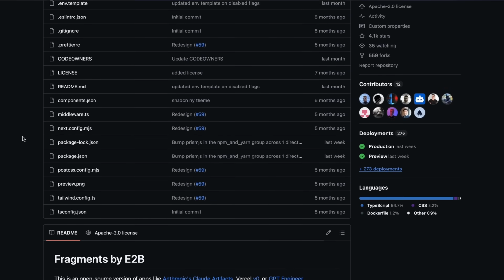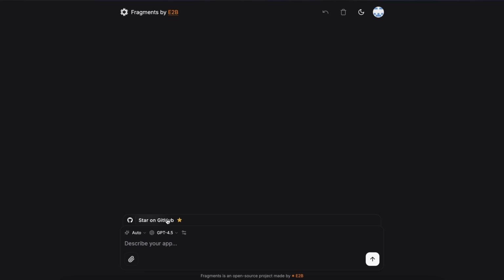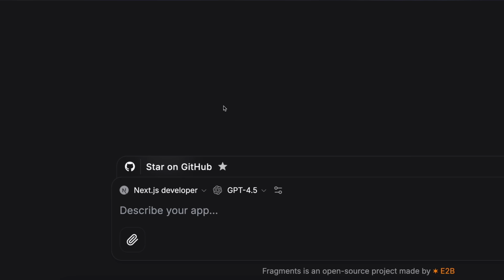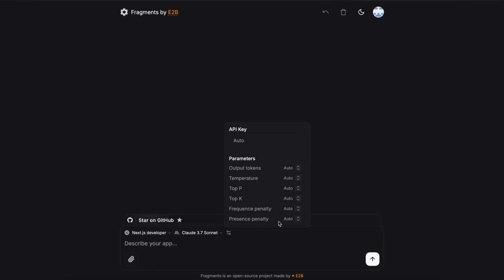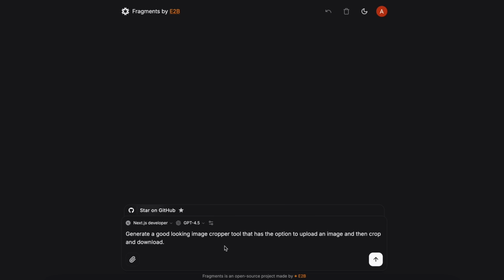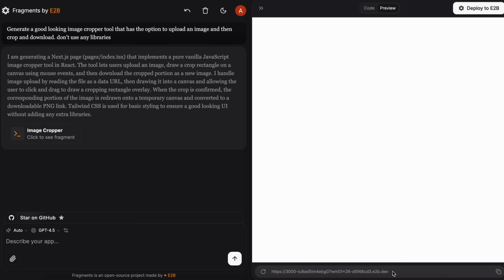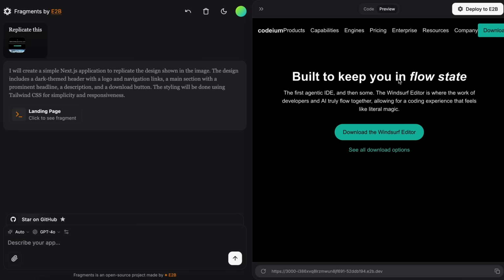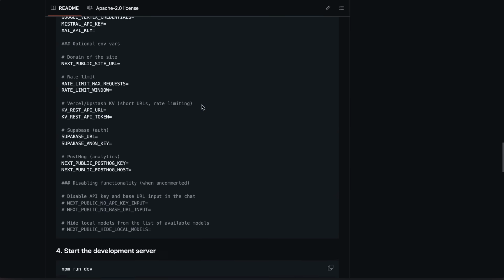Fully FREE GPT-4.5 & 3.7 SONNET AI Coder : RIP Bolt, V0 because this AI Coder is KINDA INSANE!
In this video, I'll be telling you about Fragments which is a new and opensouce AI coder that aims to replace Bolt, V0 and more for free.

Key Takeaways:

✨ Fragments is a free coding tool with no rate limits, allowing access to models like Claude Sonnet.

🚀 Recent upgrades have made Fragments even more awesome and worth exploring.

🛠️ Fragments is an open-source project by E2B, offering a demo site with numerous free models.

💻 It can be hosted locally using an E2B API key, functioning as a clone of V0.

🎨 Fragments supports various frameworks like NextJS, Python, VueJS, Streamlit, and Gradio.

🖼️ It allows image attachments for inspiration, enhancing creative project outcomes.

🌐 The platform provides options to share creations via URL or deploy to an E2B sandbox.

Timestamps:

00:00 - Introduction
03:38 - Dart AI (Sponsor)
05:15 - Usage & Setup
09:10 - Ending